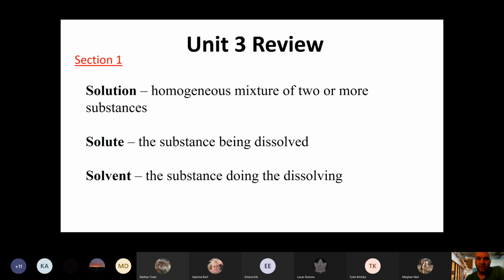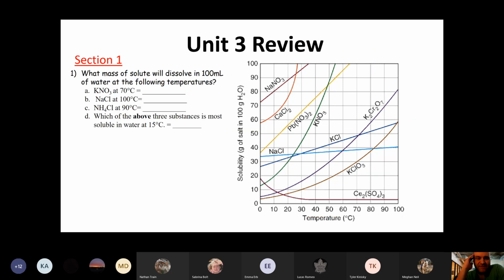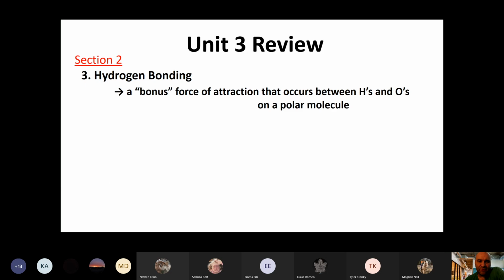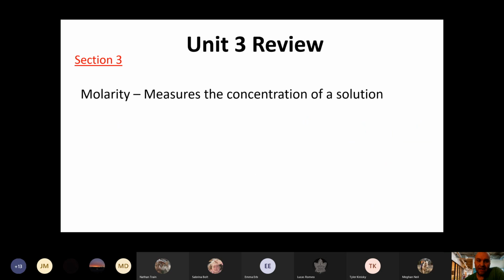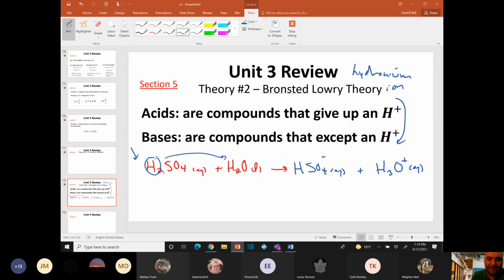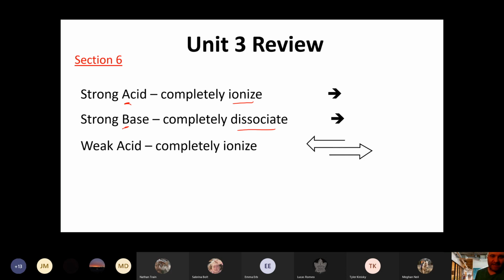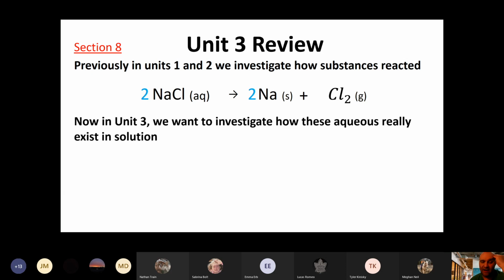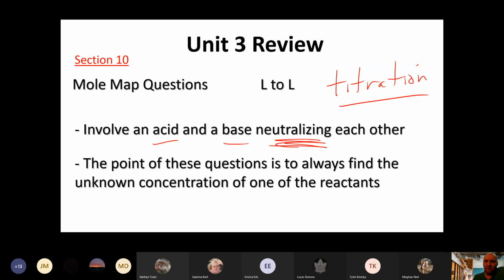SCH3U - Unit 3 Review